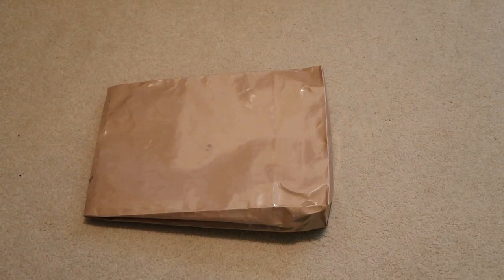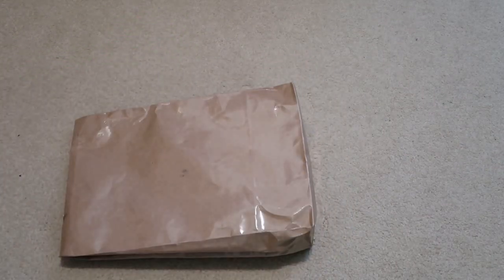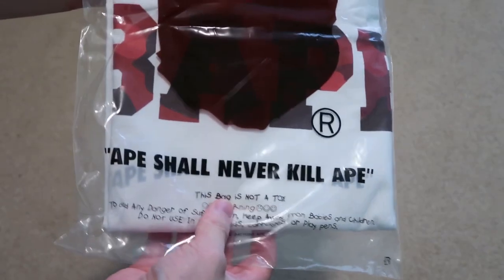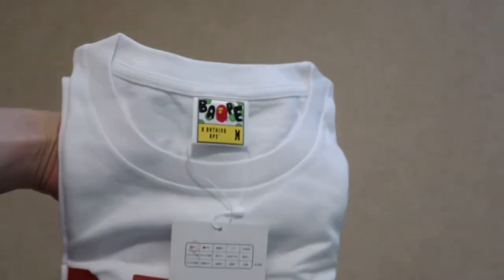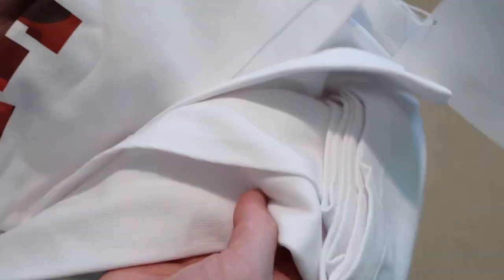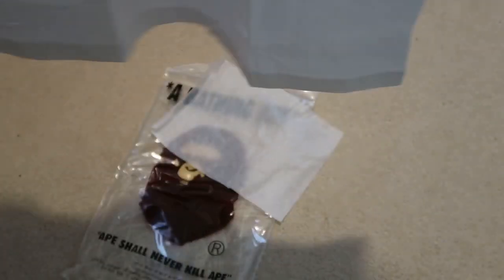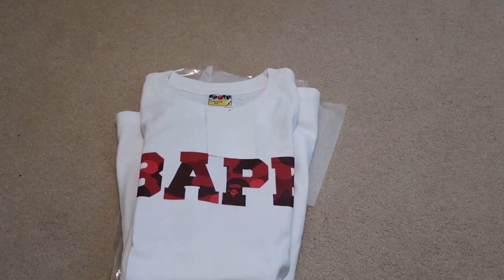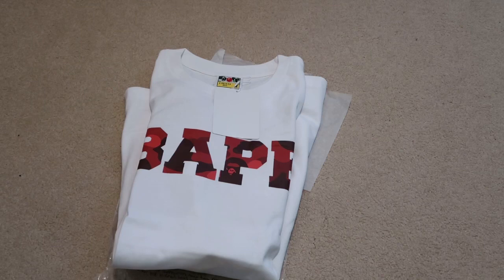$50 Defected Bape Tee Pickup/Unboxing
Managed to snag another brand new bape tee for the low. No defects that I can find on these as well?